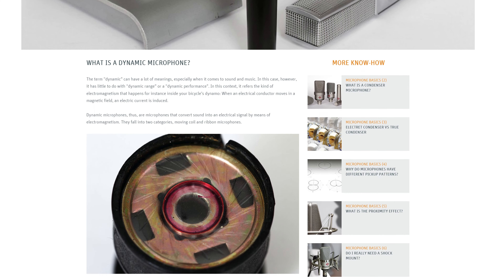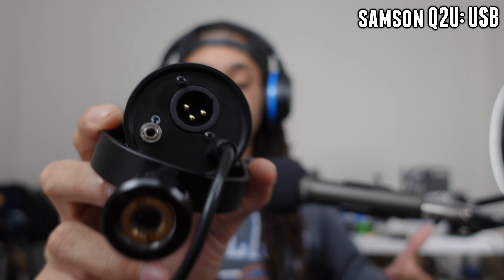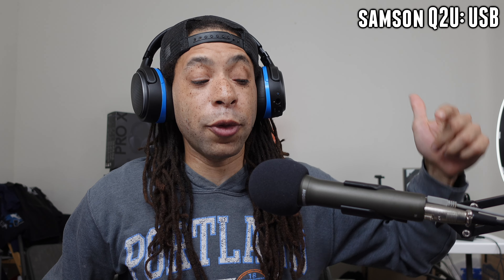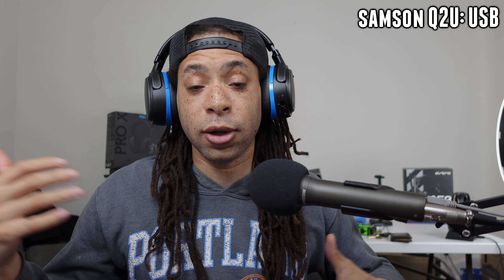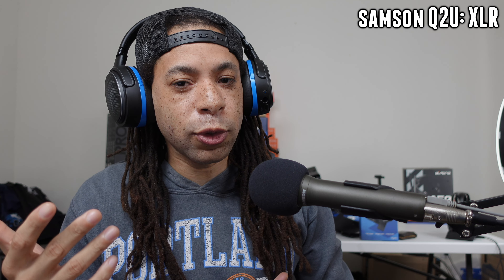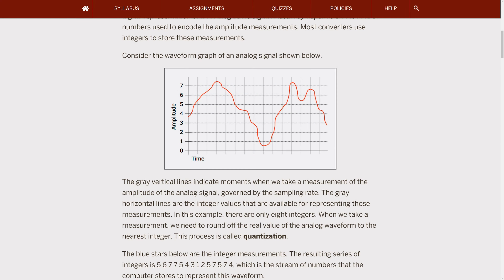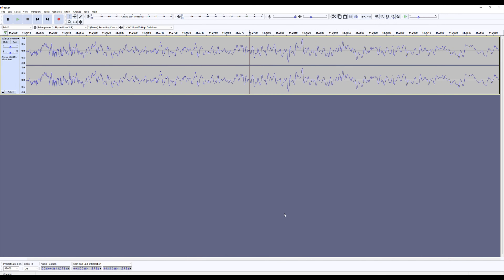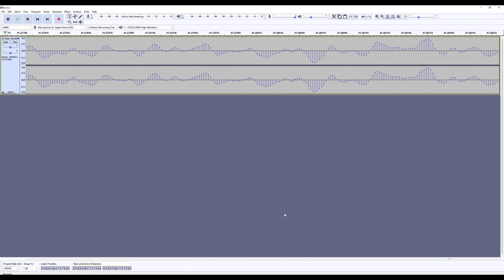XLR Microphones are NOT better than USB Mics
Just facts...

Mics used:
Samson Q2U
Shure MV7
Razer Seiren Elite
Elgato Wave DX